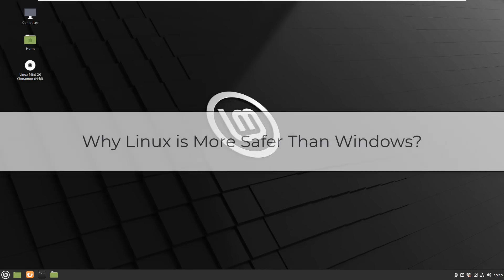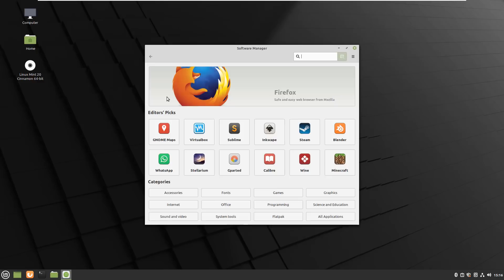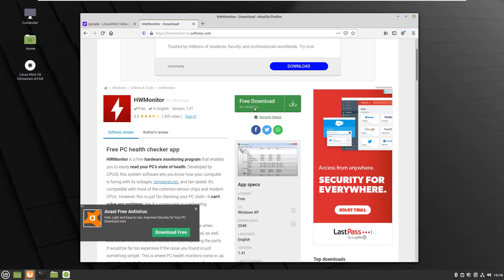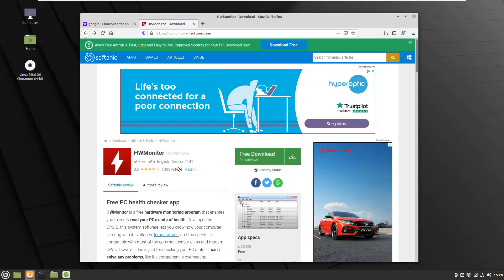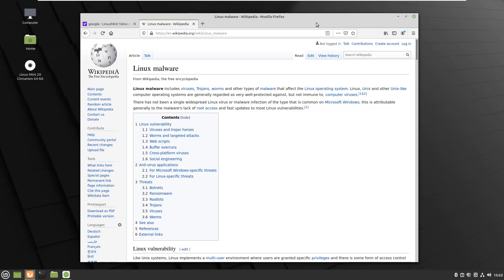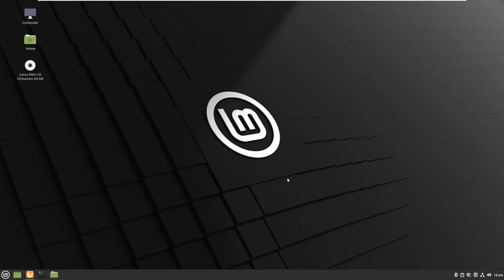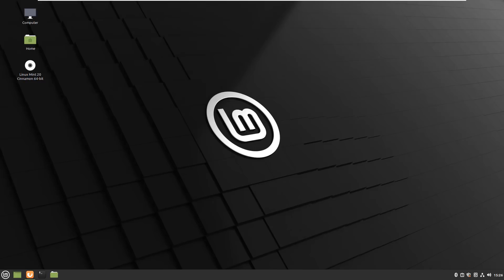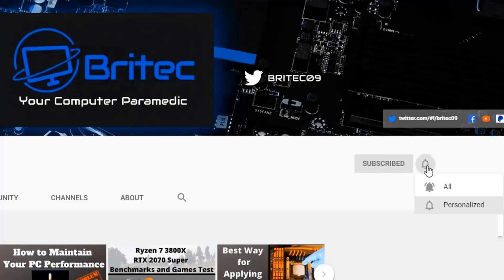Why Linux is More Safe Than Windows